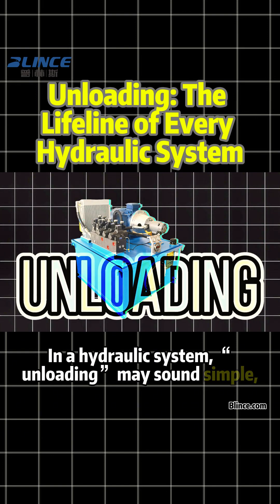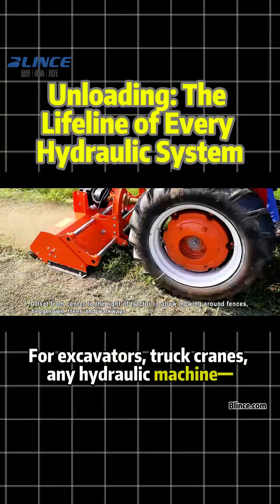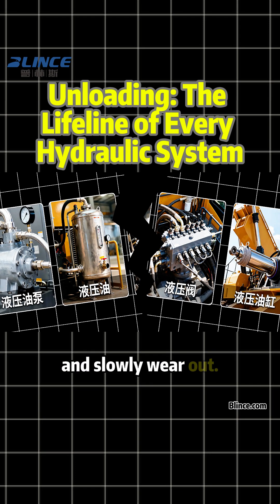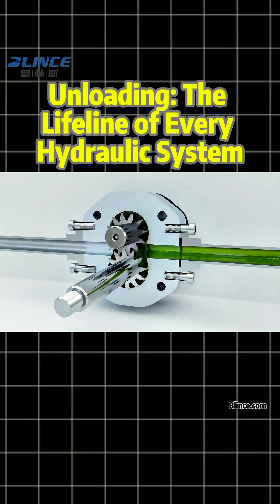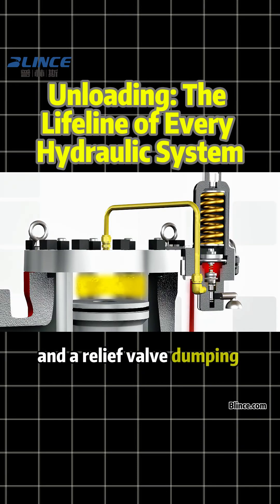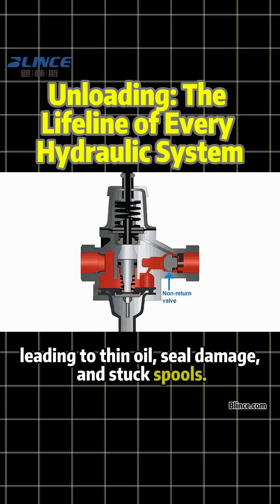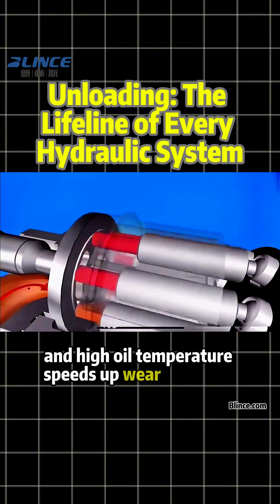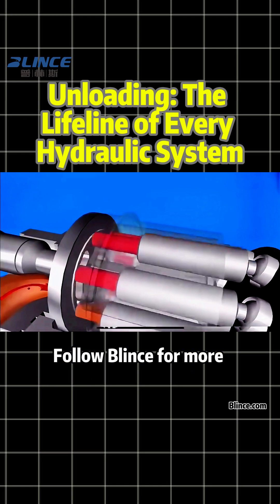Hydraulic Unloading Explained: Energy, Temperature, and Lifespan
Unloading is not optional in a hydraulic system — it’s essential for protecting the pump, valves, cylinders, and hydraulic oil.
In this video, we explain why proper unloading prevents energy loss, controls temperature rise, and extends the lifespan of key components.

If your system stays under high pressure for too long, heat, wear, and failures will follow.
Here’s what every operator and technician should know.

Follow Blince Hydraulic for more technical insights and real-world hydraulic knowledge.